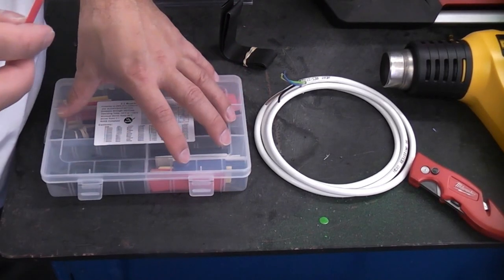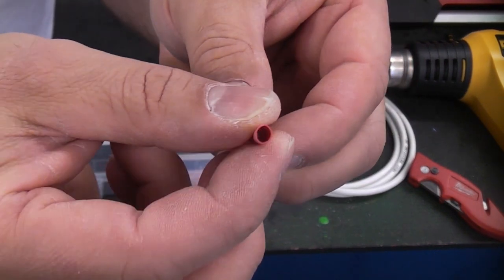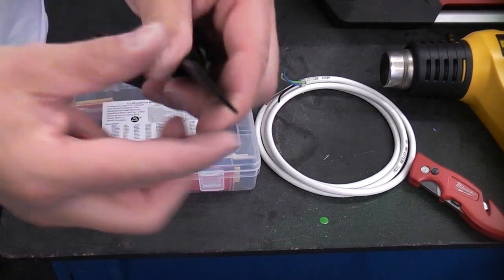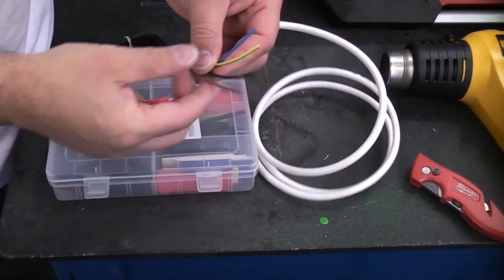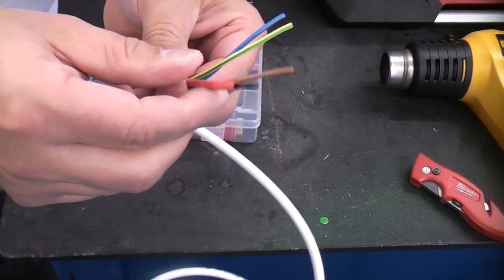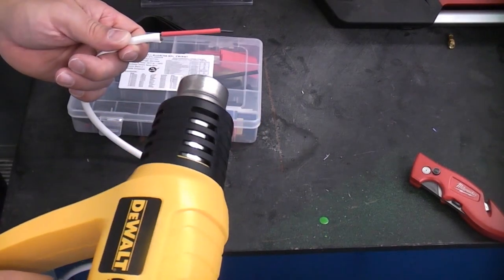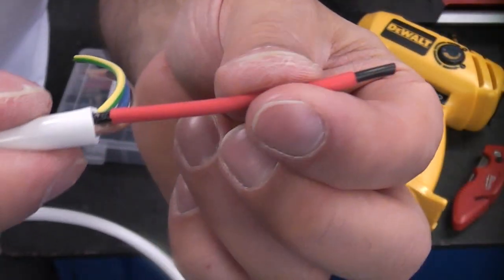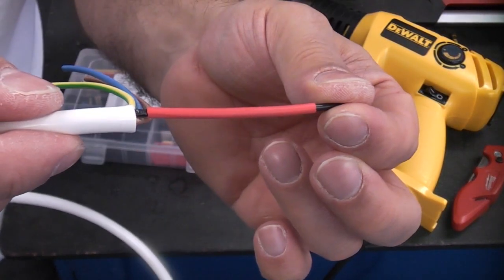Heat shrink sleeving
Heat shrink sleeving is useful when joining two wires together.